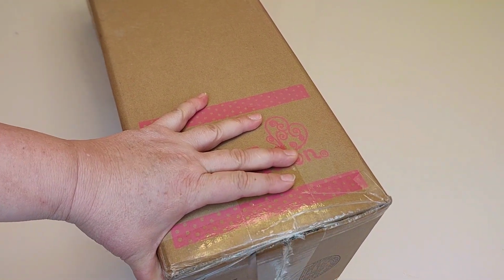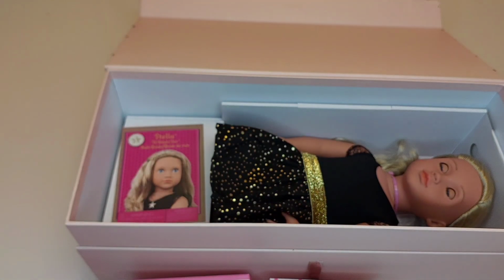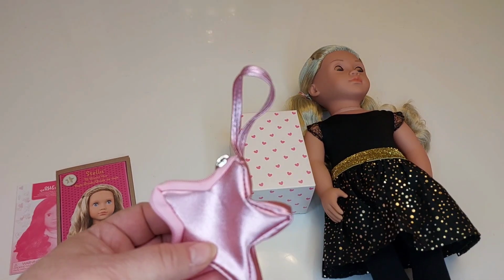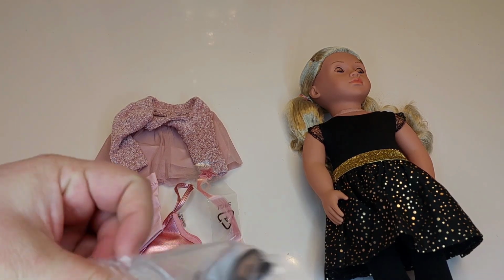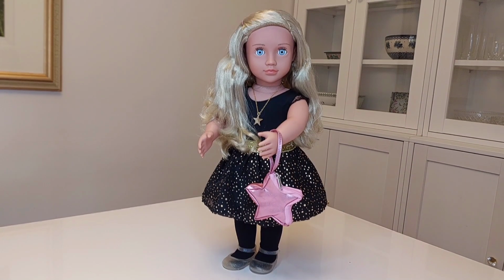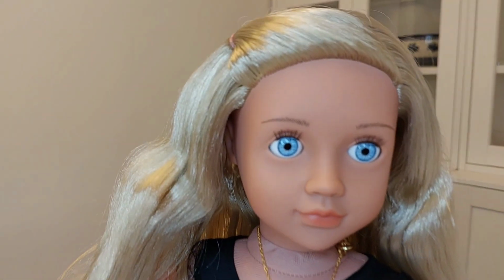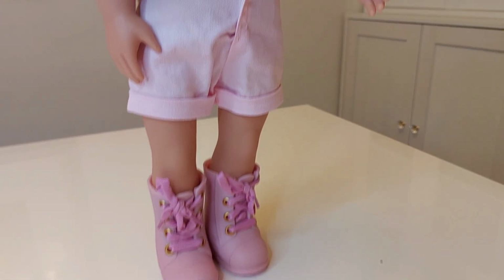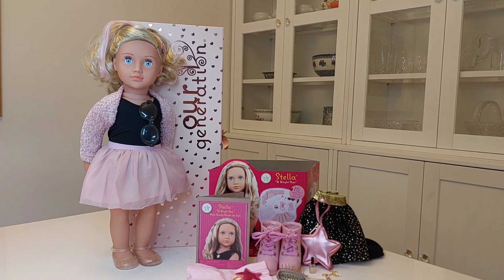🎁 Ultimate OUR GENERATION Doll Unboxing for Adult Collectors | Fashion Gift Set + Outfit Styling!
🎀 Get ready for the ultimate Our Generation Doll experience! In this video, I’m unboxing the beautiful **Our Generation Fashion Gift Box Set** featuring 18-inch doll *Stella*, and showing you how to style her with the **adorable outfits** included in the box!

Perfect for **Adult Doll Collectors**, this video offers outfit ideas, styling tips, and fashion doll inspiration for anyone who loves 18-inch dolls like Our Generation and American Girl.

🧸 Whether you're new to the hobby or a seasoned collector, this unboxing is filled with charm, creativity, and collector joy.

✨ Doll Featured: Our Generation “Stella Starry Fashion” Gift Set

⏱️ TIMESTAMPS:
00:00  Intro
01:13  Welcome
01:48  Our Generation Unboxing
09:39  Outfit #1 Reveal
12:00  Outfit #2 Reveal
13:24  Outfit #3 Reveal
14:27  Outro

📌 ABOUT THIS CHANNEL: **Content made for Adults and Young Adults (16+) and over**
My content is not made for children but is dedicated to building a positive space and a creative community for grown-up collectors who love dolls, bears, and miniatures! 💕 You’re never too old for dolls, and never too old for the hobbies you love 💕

No part of this content may be copied, reproduced, distributed, reuploaded, or used in any form.
I do not grant permission for use of this content under any circumstances.